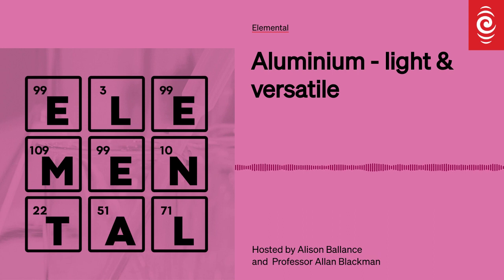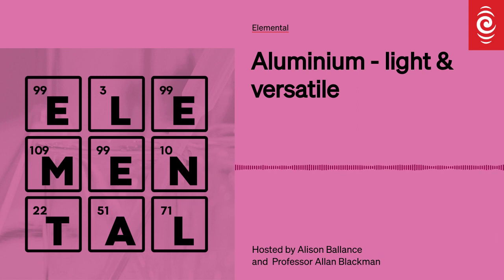Aluminium - light & versatile | Elemental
Aluminium is a light, well-known metal with lots of useful properties. Join AUT chemistry professor Allan Blackman for episode 2 of Elemental.